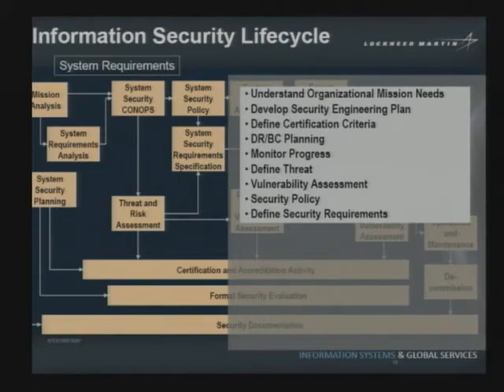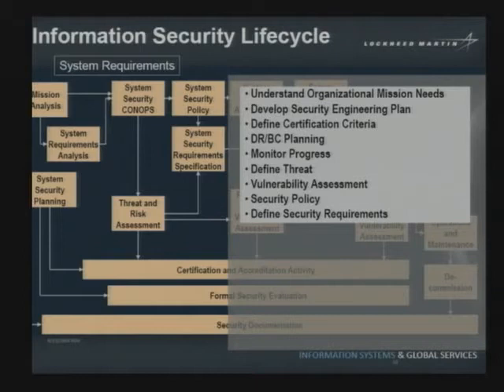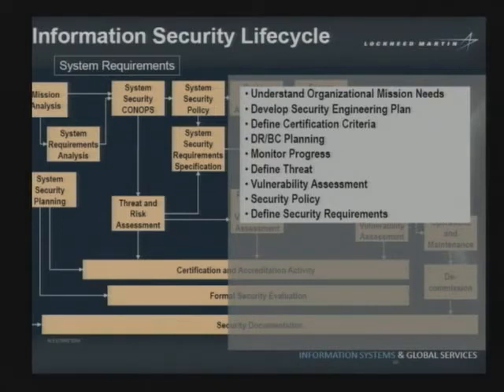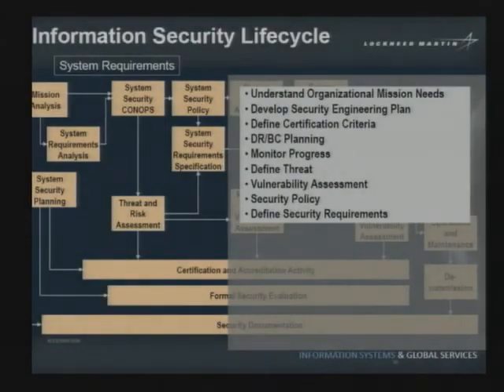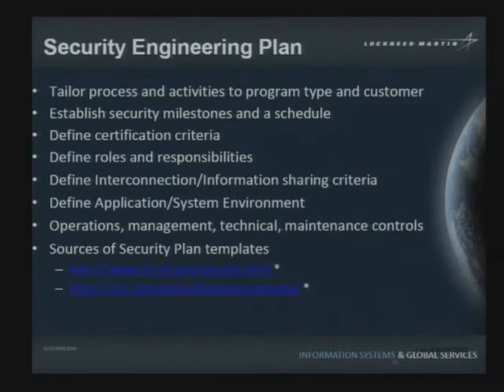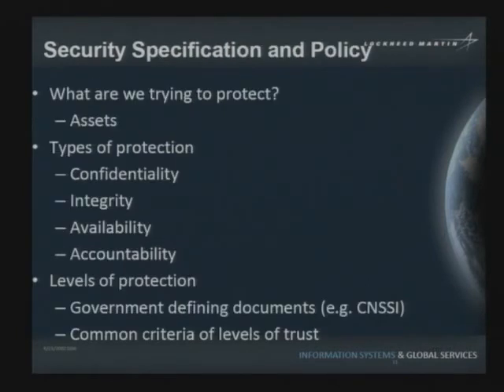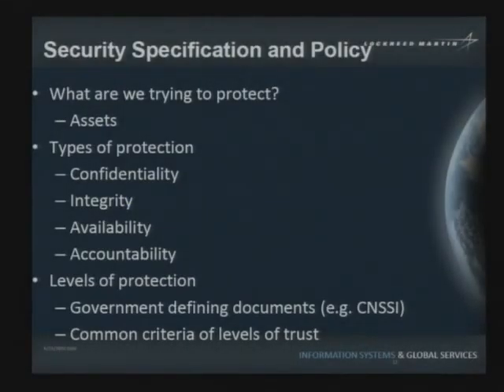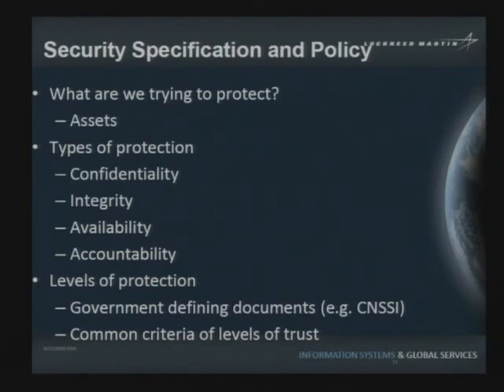CERIAS Security: The role of System Security Engineering in the engineering lifecycle 2/5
Clip 2/5
Speaker: Stephen Dill · Lockheed Martin

This seminar will provide an overview of how Information Security (AKA Cyber Security, AKA INFOSEC) engineering, requirements analysis and security policies and other activities fit into the overall life cycle of an IT system. We will define an INFOSEC systems engineering methodology using industry best practices and we will define the major steps or key activities in that systems engineering methodology. We will also discuss what the role of Information Systems Security Engineering and the Systems Security Engineers should be in the Life Cycle processes.